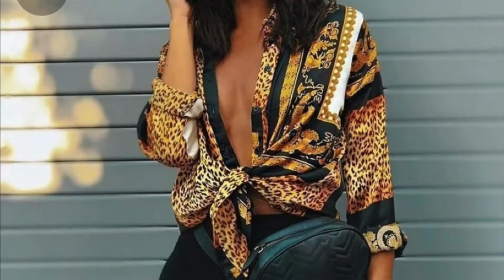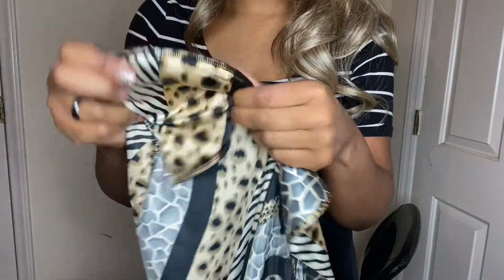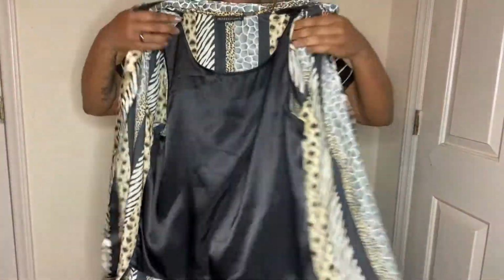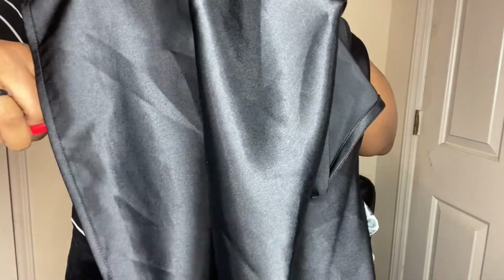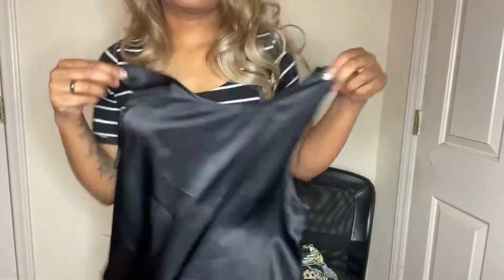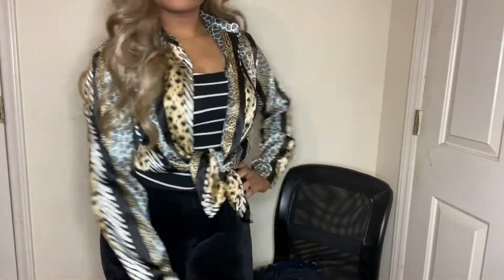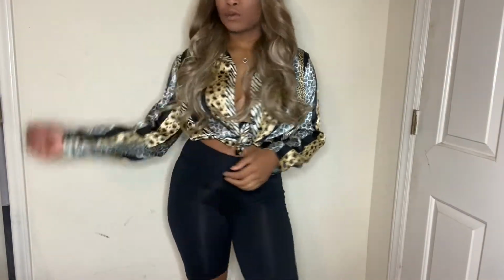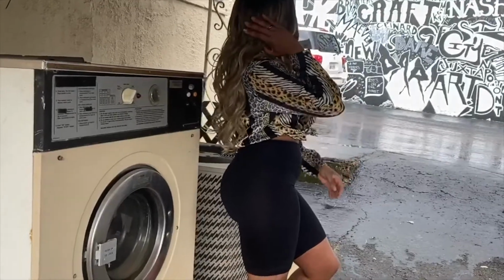Baddie on a Budget| Thrifted Pinterest look|Versace Vibes!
Camera I use-Canon T5I Im using
lighting I use